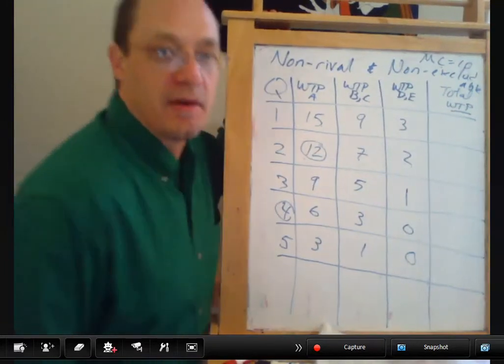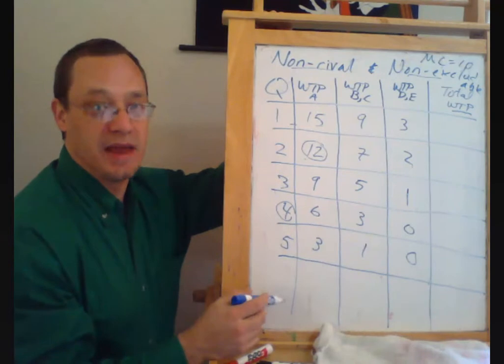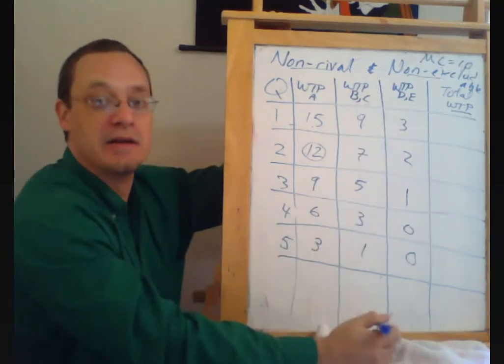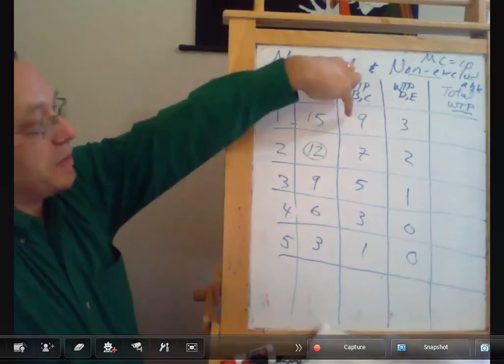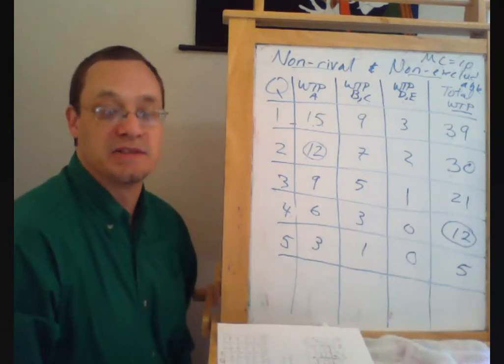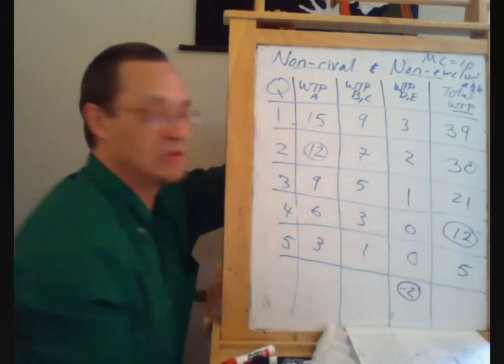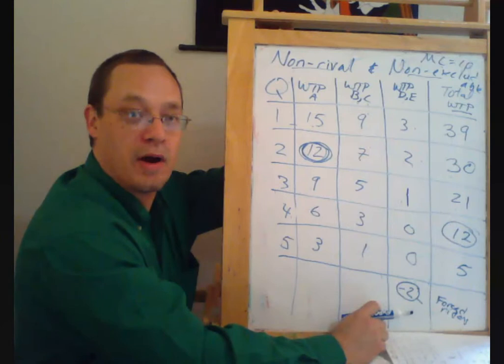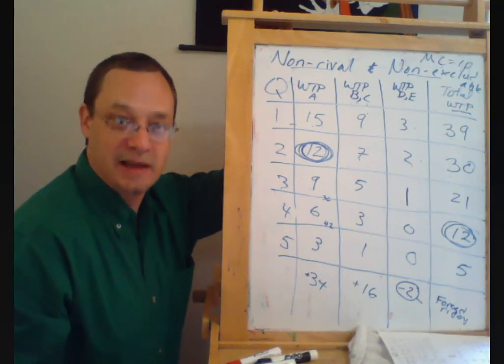Public Goods and Common Goods 2 Market and Efficient Level of Public Goods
The level of public goods that will be provided in a free market.  The efficient level of a public good.